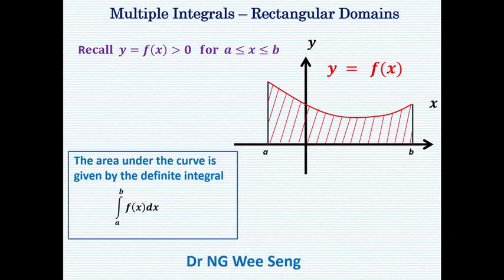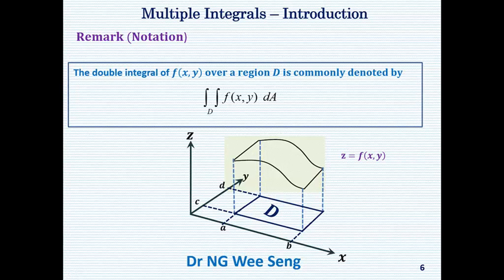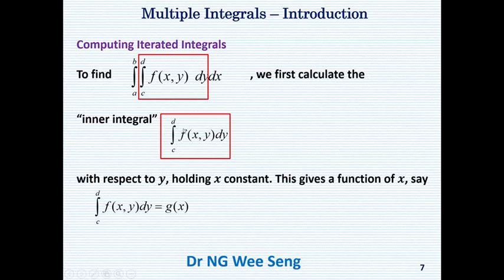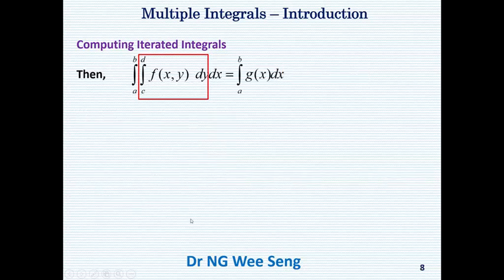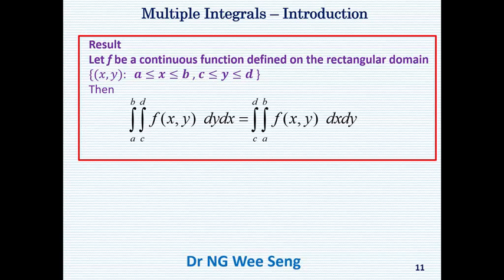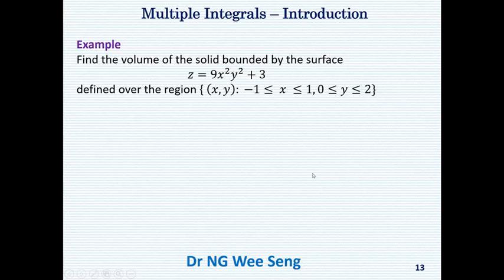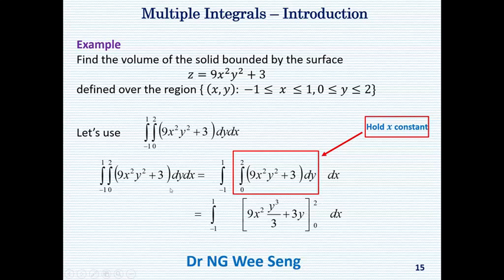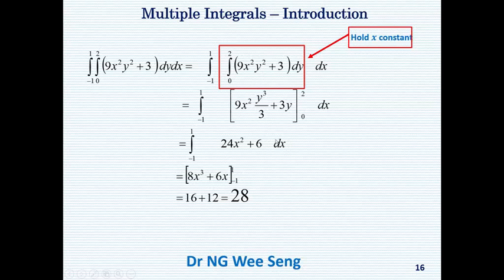MA1511 V1a Chap 2.1 - Integral over Rectangular Domains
**Overall Summary:**
This video introduces multiple integrals, starting with double integrals over rectangular domains. It explains how double integrals generalize single-variable definite integrals from representing "area under a curve" to "volume under a surface," introduces the dA notation, shows how to compute iterated integrals by integrating one variable at a time, and states two key results (Result 2.1A and 2.1B) before working through a full numerical example.

**Chapters:**

00:00 Introduction to Multiple Integrals
This section opens the new topic of multiple integrals, previewing that the video will cover integrating a function of two variables over a rectangular domain.

00:16 Recap of Single-Variable Definite Integrals
A quick review of how the definite integral of a non-negative f(x) over [a, b] represents the area between the curve and the x-axis, setting up the analogy for two variables.

00:37 Extending to Double Integrals Over a Rectangle
Introduces the rectangular domain D = {(x, y): a ≤ x ≤ b, c ≤ y ≤ d} and explains that the double integral of f(x, y) over D gives the volume of the solid between the surface z = f(x, y) and the rectangle D, rather than an area.

00:54 Can Volume Be Computed by Integration?
Poses the natural question of whether this volume can be found using some form of integral, and confirms the answer is yes — via iterated integrals.

01:12 Notation: Double Integral with dA
Introduces the general notation ∬_D f(x, y) dA, explaining that dA represents integration over an area (dx dy) and that this notation will later extend to non-rectangular regions D.

01:56 Computing the Iterated Integral (dy dx Order)
Explains how to evaluate ∫∫ f(x, y) dy dx: the inner integral (with respect to y) is computed first while treating x as a constant, producing a function of x, say g(x), which is then integrated over x.

03:03 Computing the Iterated Integral (dx dy Order)
Shows the alternate order, ∫∫ f(x, y) dx dy: the inner integral with respect to x is computed first (treating y as constant), giving a function of y, say h(y), which is then integrated over y.

03:29 Result 2.1A – Equality of the Two Iterated Integrals
States that if f is continuous on the rectangular domain, both iterated integrals (dy dx and dx dy) give the same numerical value, so either order can be used.

03:48 Result 2.1B – Separable Functions
Covers the special case where f(x, y) = a(x) · b(y) for continuous functions a and b. In this case, the double integral simplifies into the product of two separate single-variable integrals — one in x and one in y.

04:11 Worked Example: Volume Under z = 9x²y² + 3
Introduces the numerical example: finding the volume of the solid bounded by z = 9x²y² + 3 over the region {(x, y): −1 ≤ x ≤ 1, 0 ≤ y ≤ 2}, setting it up as an iterated integral.

04:48 Choosing the Order of Integration
Discusses that since the integrand behaves like polynomials in x and y, either integration order works equally well here, though in other problems one order may be much easier than the other.

05:19 Evaluating the Inner Integral
Walks through integrating with respect to y first (treating x as constant): 9x²y² integrates to 3x²y³, and 3 integrates to 3y, then substituting the limits y = 0 to y = 2.

05:48 Substituting Limits and Simplifying
After substitution, the expression simplifies to 24x² + 6, now a function of x only, ready for the outer integral.

05:59 Final Integration and Answer
Integrates 24x² + 6 with respect to x over [−1, 1], arriving at the final volume of 28.

06:08 Conclusion
Wraps up the video example and the section on rectangular domains.